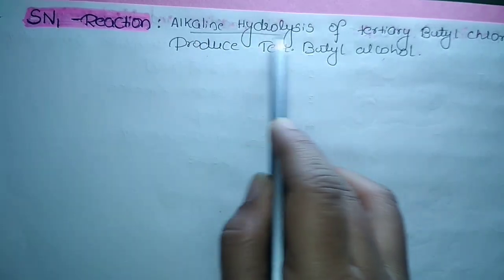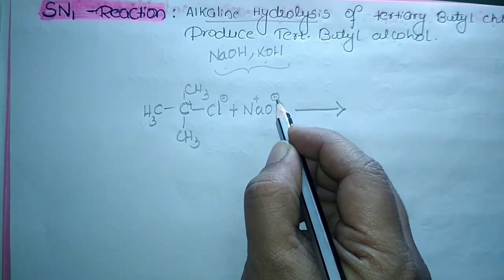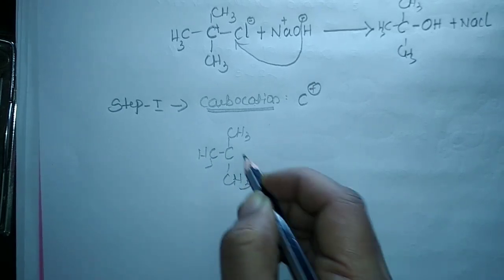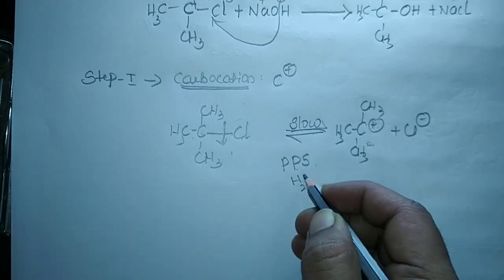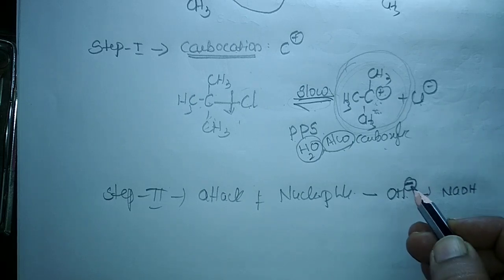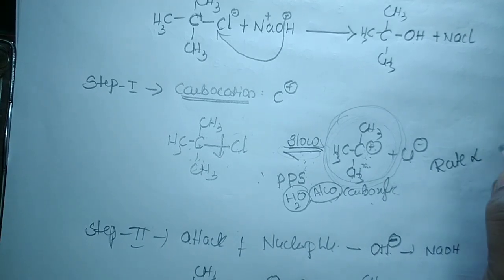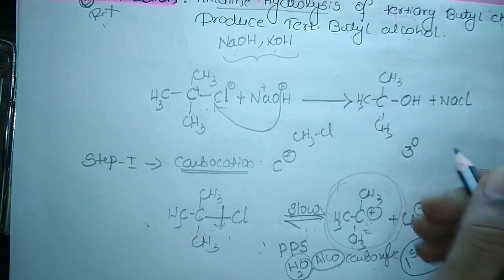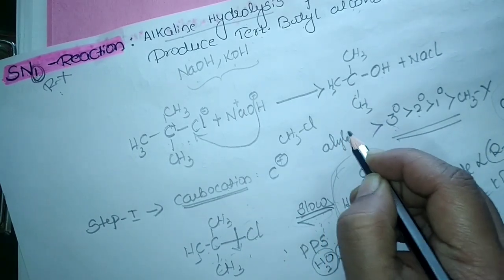SN1 reaction with mechanism-cet,neet ,theory important concept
In this video nucleophilic substitution reaction ie SN1 reaction with mechanism,factors favouring, stability order is discussed.